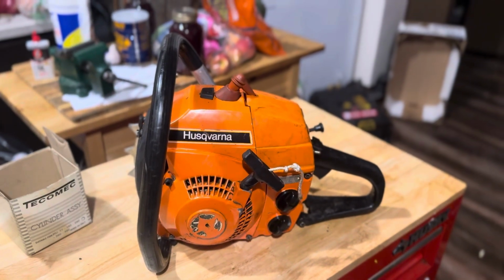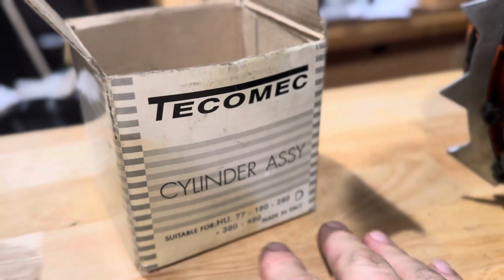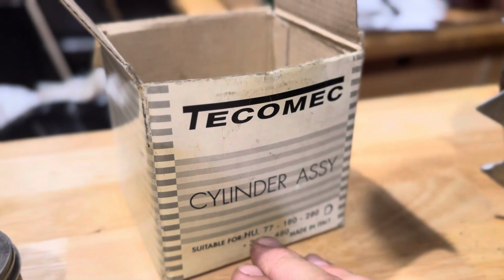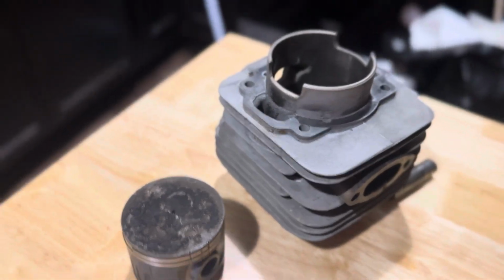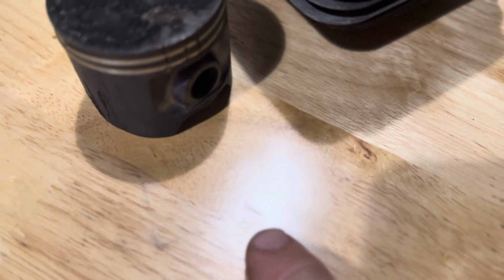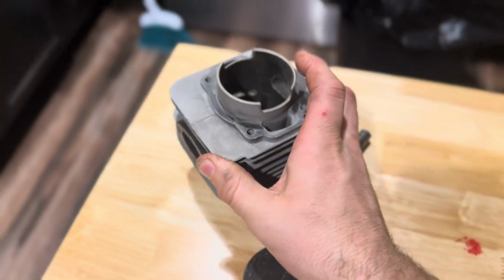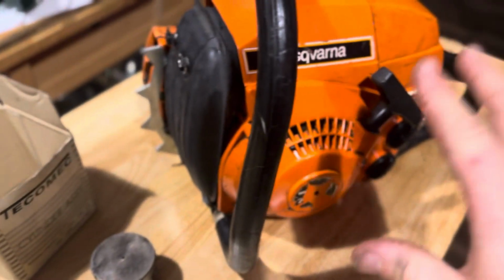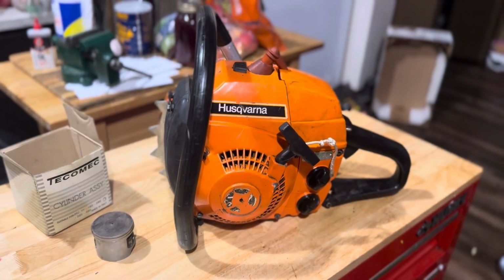Husqvarna L77 Chainsaw Top End Rebuild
A quick overview of installing parts to this vintage Husqvarna L77 saw. Note the gaps in my videos waiting for hard to find parts to arrive.